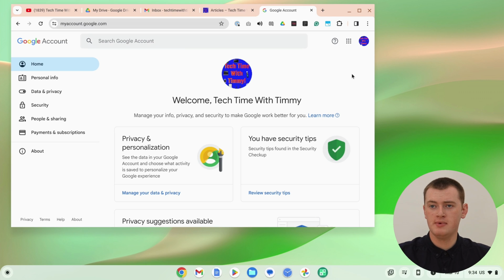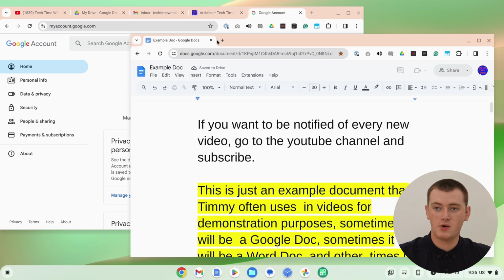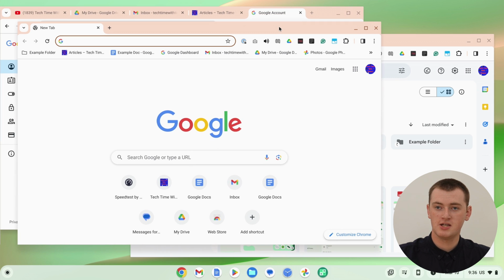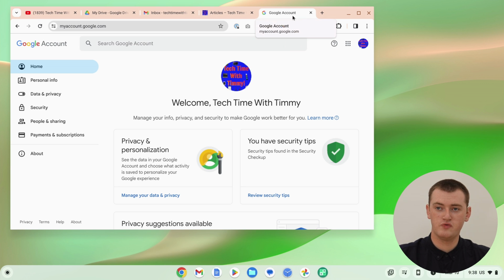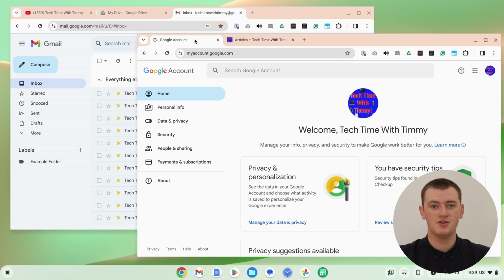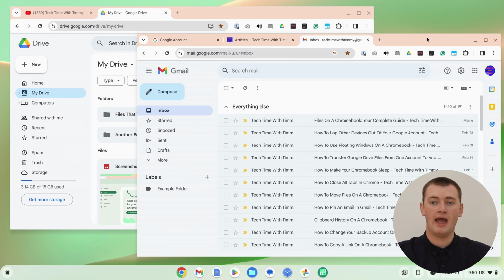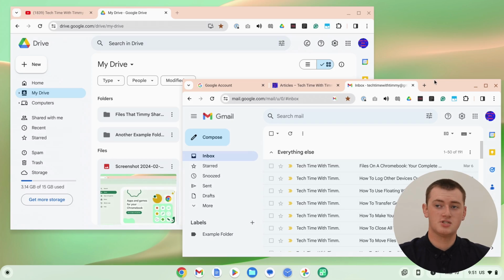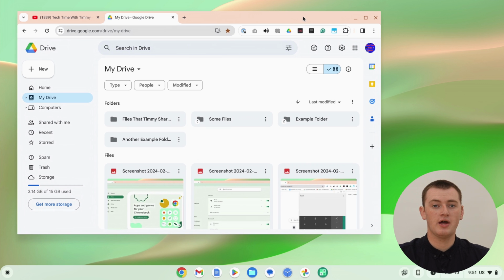How To Open A New Window In Chrome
In this video, Timmy shows you the three different ways to open a new window in Google Chrome. So that you can have multiple Chrome windows open at once.

Alternatively, if you want to open an incognito window in Chrome, you can learn how to do that here:

Table of contents:
00:00:00 Intro
00:00:26 How To Open A New Window
00:01:10 The Keyboard Shortcut
00:02:02 Dragging Tabs
00:05:41 How To Close A Window
00:06:32 Incognito & Guest Windows